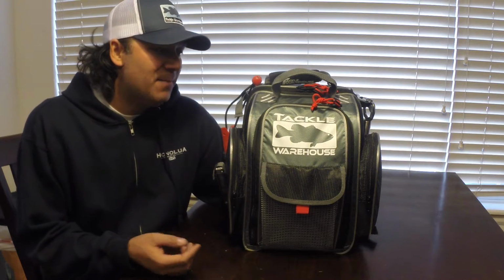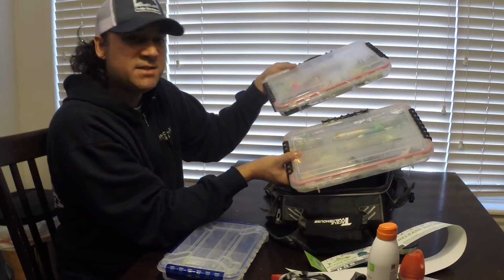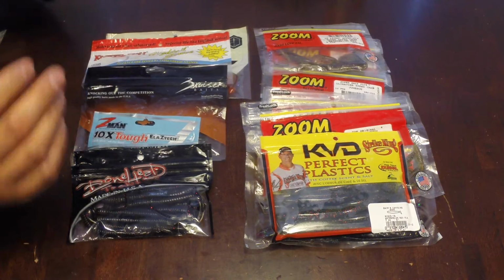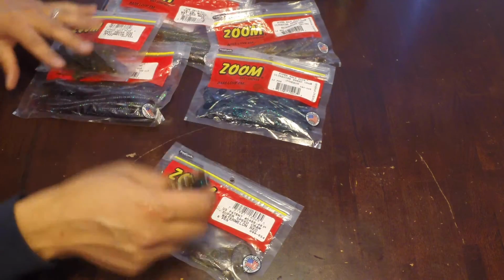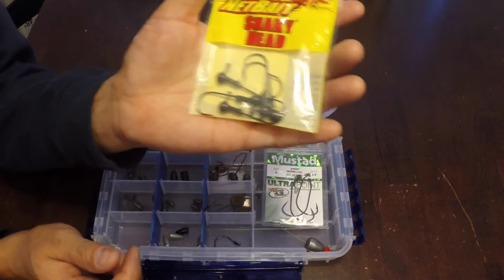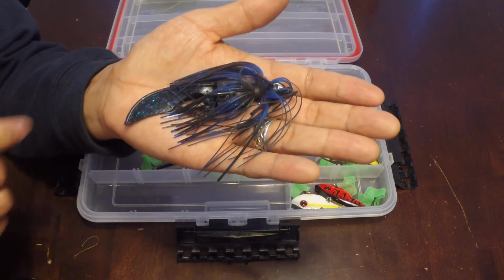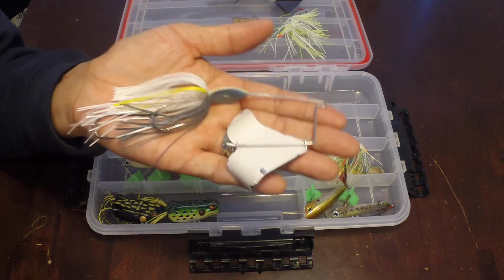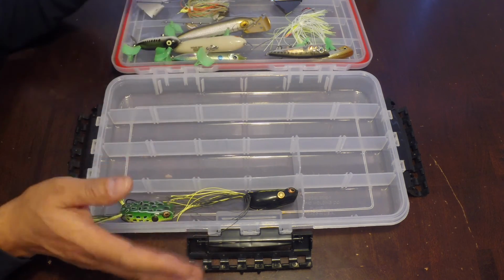What's In My Tackle Bag - Tackle Warehouse Angler Backpack - December 2015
A run down of all the gear and tackle I take with me fishing from the bank and the kayak.

Please feel free to throw any comments, questions or suggestions down in the comment section below.